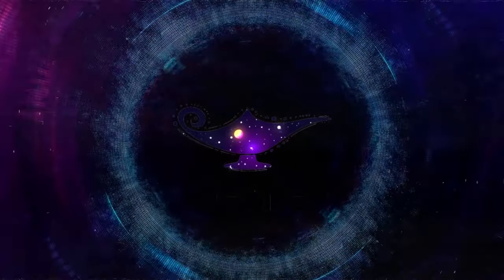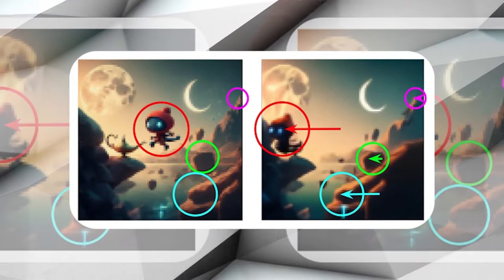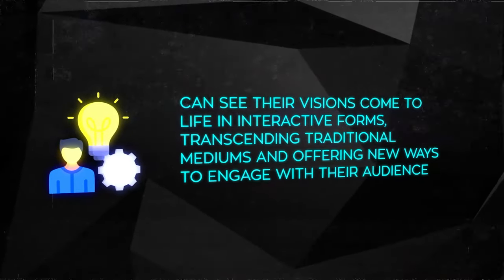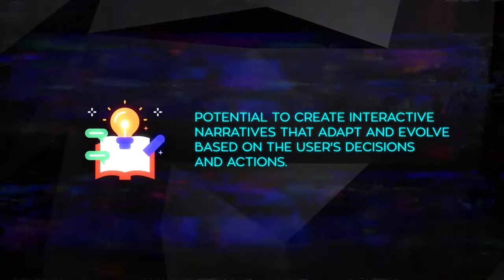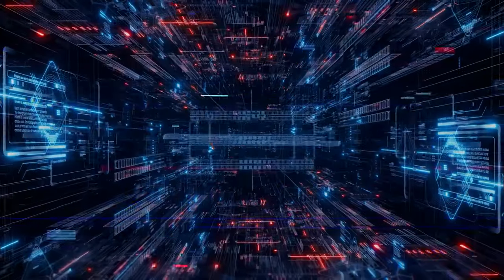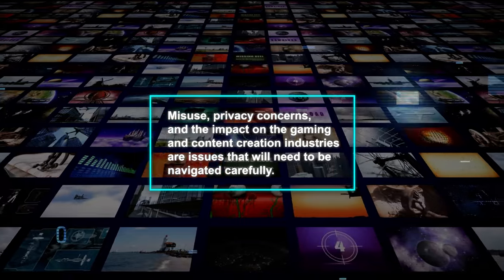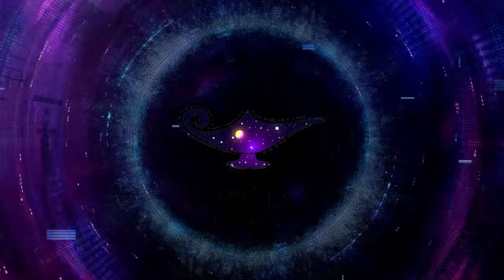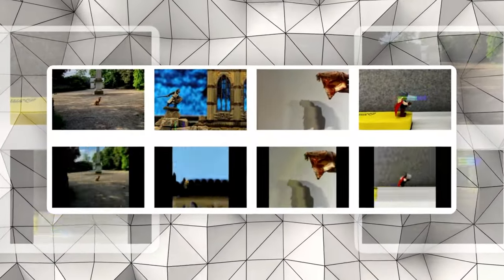Google Introducing GENIE - First Ever IMAGE-TO-GAME AI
Google's GENIE AI turns sketches into playable video game worlds, revolutionizing game design. This innovative technology blends creativity with interactive experiences, opening new possibilities in content creation. GENIE exemplifies the future of gaming and AI, changing how we interact with digital environments.